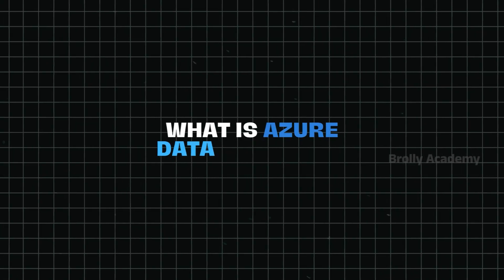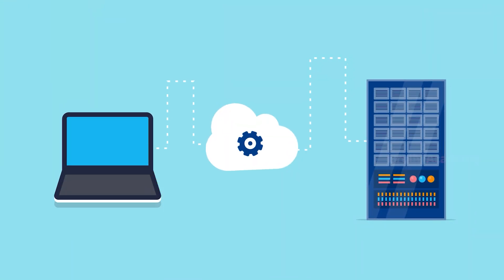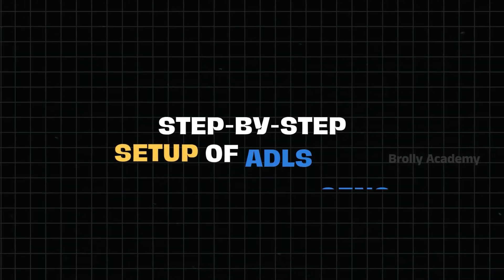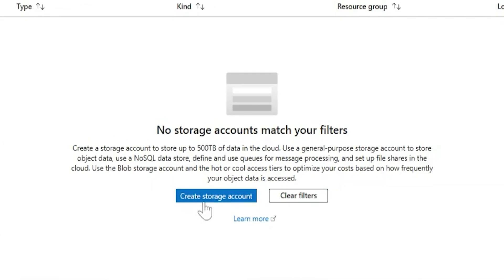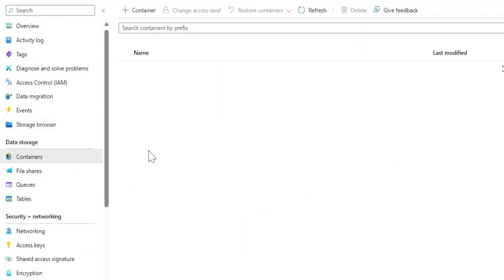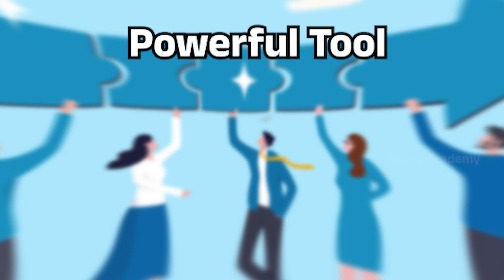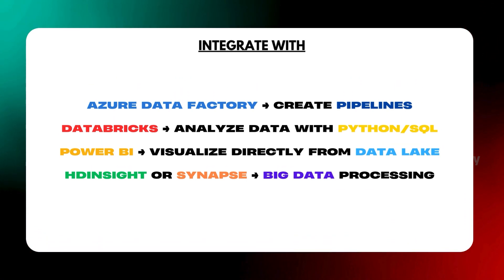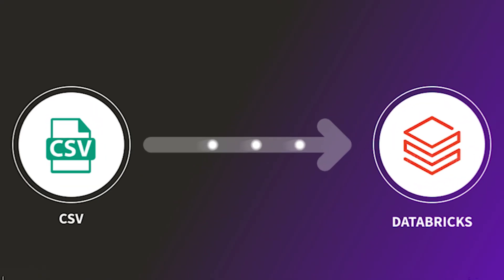Azure Data Lake Gen 2 Explained in Telugu | Brolly Academy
🌟 What is Azure Data Lake Gen 2? Storage Secrets Explained in Telugu!
In this video, we give a complete explanation of Azure Data Lake Storage Gen 2 in Telugu. Learn how Azure storage works, key differences between Gen1 vs Gen2, top features, benefits, architecture, and real-world use cases. This guide is useful for beginners and advanced learners who want to master Azure Data Lake Storage.

Course From Our Expert Trainers!!!

👉 What You’ll Learn in This Video:
✅ Azure Data Lake Storage Gen2 overview in Telugu
✅ Key features & benefits of Azure Data Lake
✅ Different Azure storage types explained
✅ Real-time use cases simplified
✅ Azure Data Lake architecture in simple terms
✅ Gen1 vs Gen2 differences

💡 By the end of this video, you will have a clear understanding of Azure Data Lake Storage Gen 2 — a must-know for cloud storage, big data projects, and data engineering jobs!

🔑 SEO Keywords (integrated naturally):
Azure Data Lake Gen 2 explained in Telugu, Azure Storage types Telugu, Azure Cloud Storage Telugu, Azure Data Lake features Telugu, Gen1 vs Gen2 Azure, Big Data storage Telugu, Data engineering tools Telugu, Microsoft Azure Telugu training